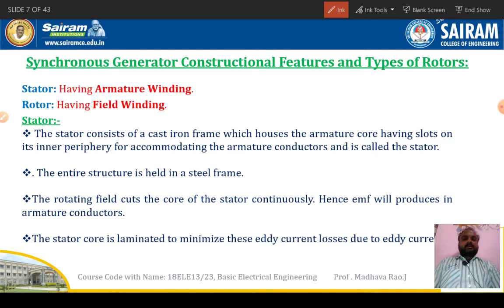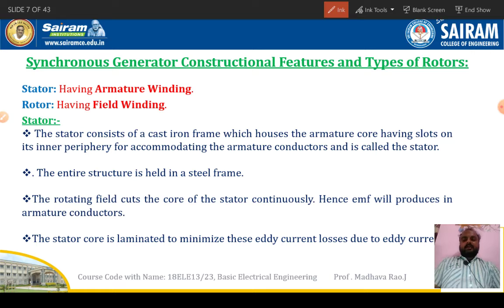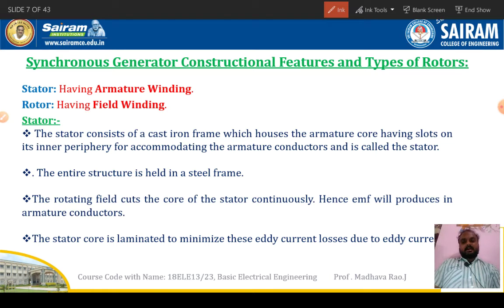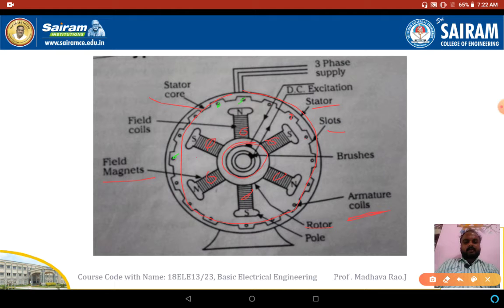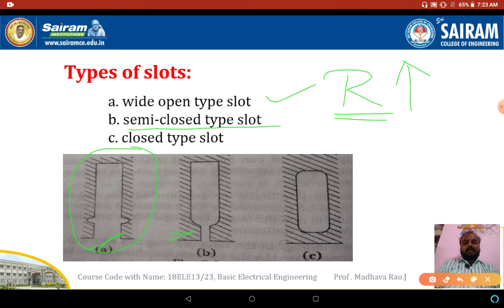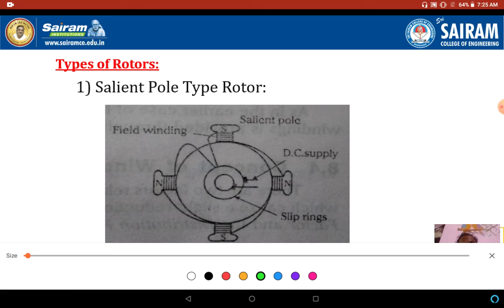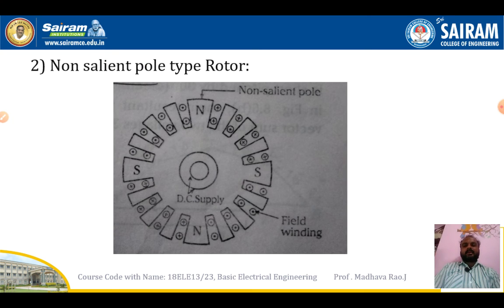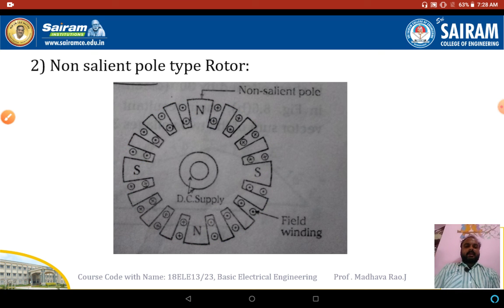Lecture video_18ELE23_Module_5_Construction of synchronous generator, types of rotors_Madhava Rao.J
Construction of synchronous generator, types of rotors.